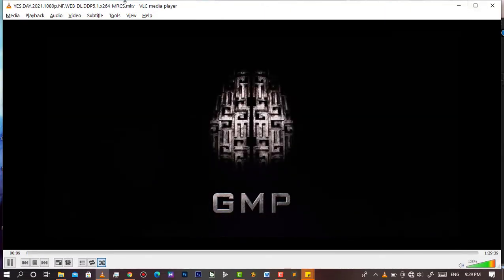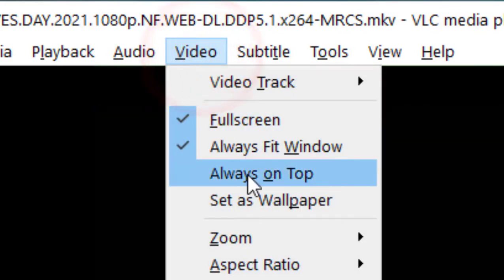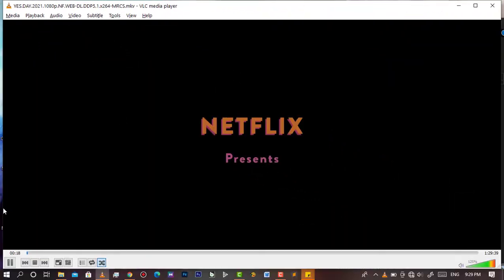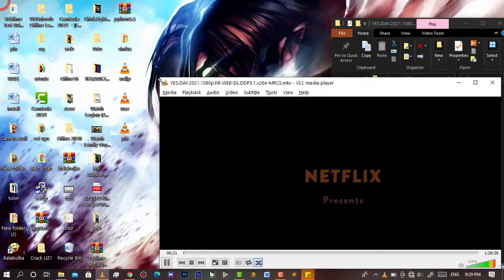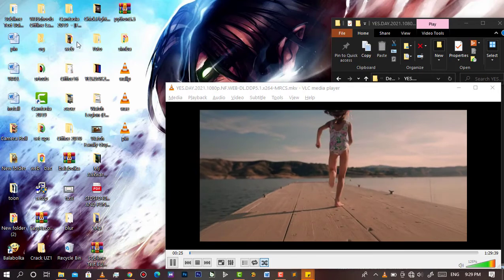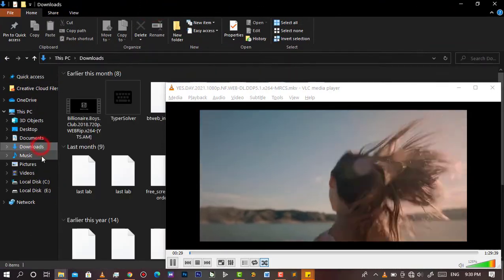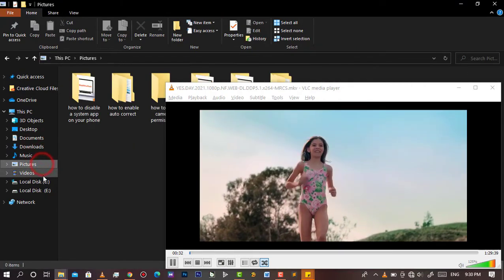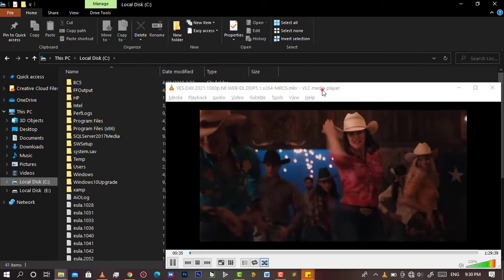how to pin a video on your windows 10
This is how to pin a video